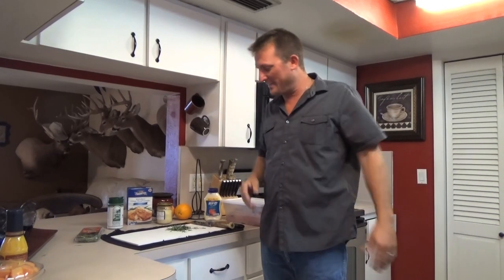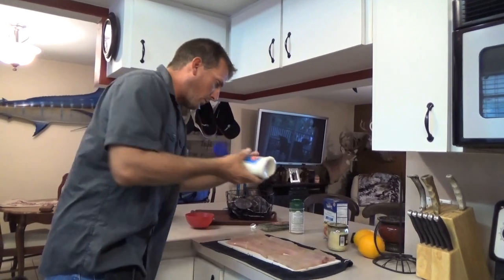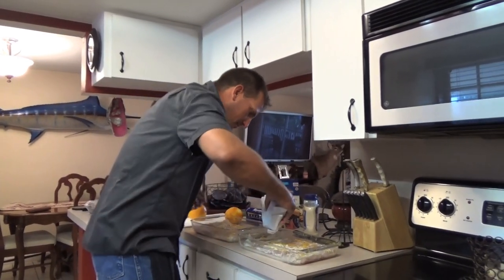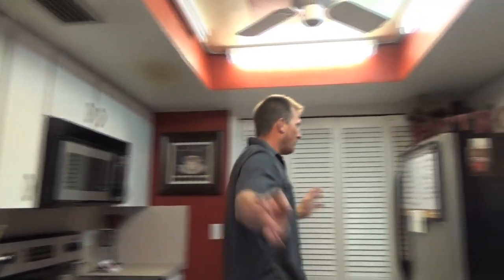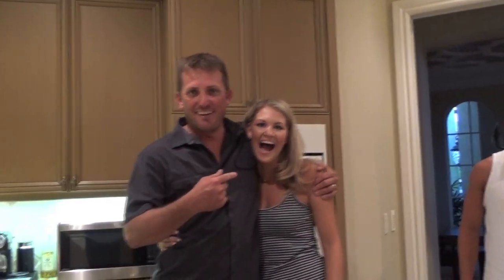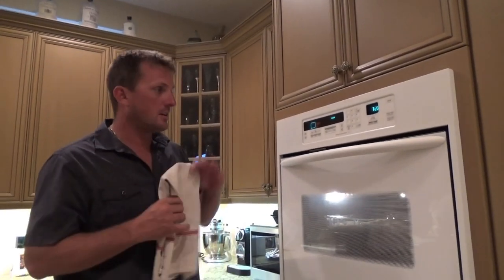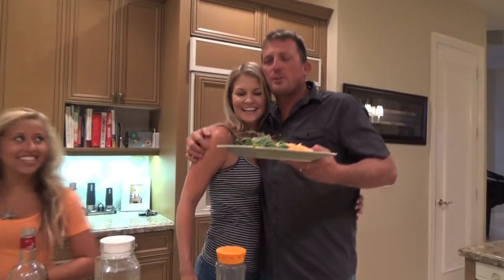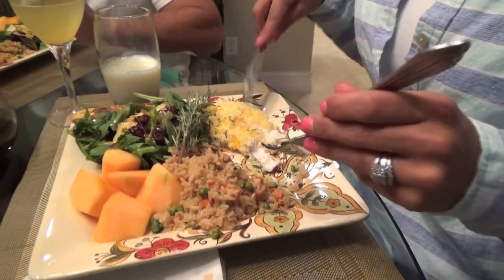The Best fish I've ever had!!!! Tasty Tuesday 25: Wahoo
after catching a nice Wahoo in the Bahamas, I used a simple technique my friend suggested and a half hour later, we were eating the most incredible fish I've ever put in my mouth! no Joke! Please let us know what you think!